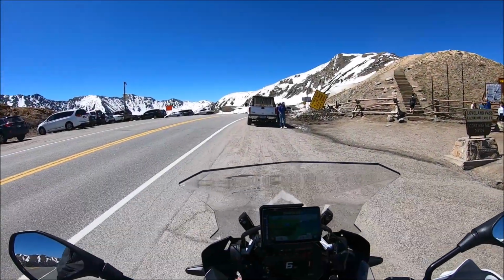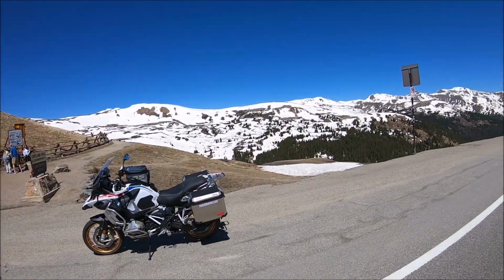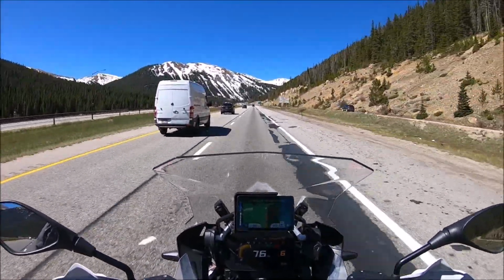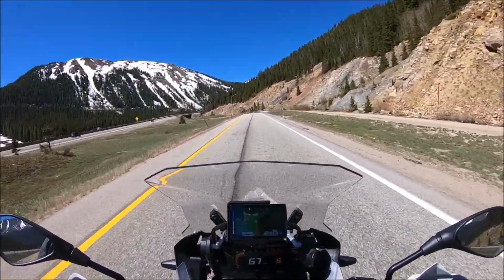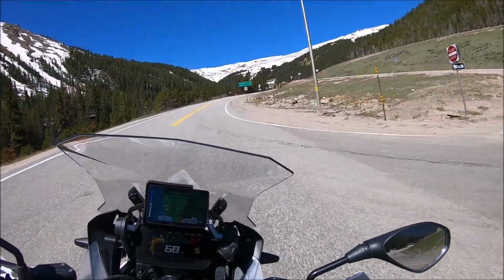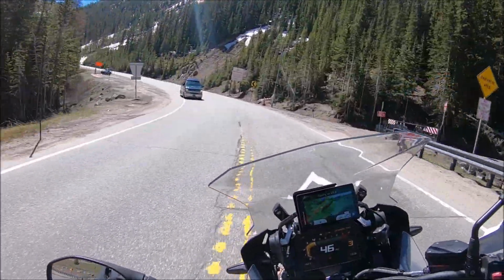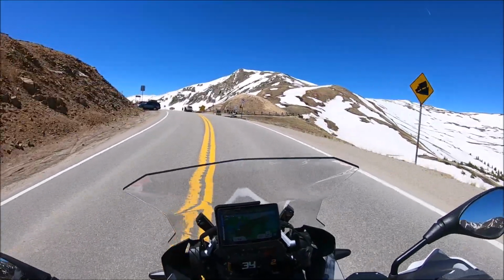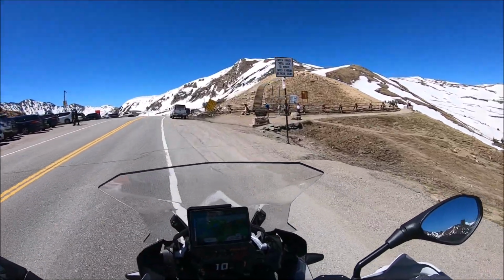Colorado by Motorcycle: Loveland Pass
A POV ride going up Loveland Pass.  Stunning views and a great road, sit back and enjoy the engine noise.

My Bike Luggage and Mods:
BMW Aluminum Panniers
Tourmaster Saddle Bag Liners
BMW / Garmin Navigator VI
Givi 40L Waterproof Bag
ROK Adjustable Straps
TechSpec Snakeskin Tank Pads
TechSpec Snakeskin Pannier Covers

Bike Maintenance and Misc:
BMW Tool Kit
Nelson Rigg Bike Cover
Plexus Bike Polish
Bikemaster Tire Repair Kit
Dynaplug Tire Inflator

Motorcycle Gear:
Klim Badlands Pro Jacket
Klim Badlands Pro Pants
Klim Motorcycle Gloves
Arai Xd4 Vision Frost Red
Arai XD4 Dark Shield
Forma Adventure Boots

Filming Equipment:
Nikon P950
Rode Microphone
Rode Dead Cat
Manfrotto Tripod
Studio Curtains
Studio LED Lighting

MotoVlog Setup:
GoPro Hero HD
Dango Designs Chin Mount for GoPro
Power Dewise LAV mic
Go Pro 3.5mm Adapter
LAV Mic "dead cat"